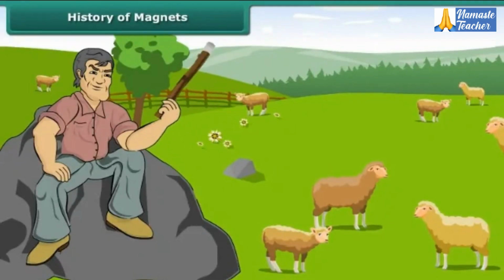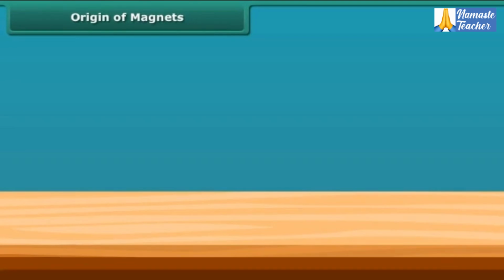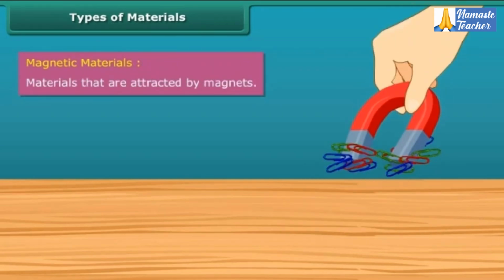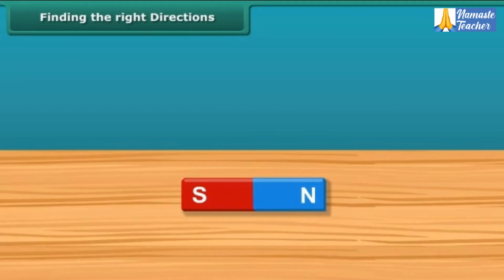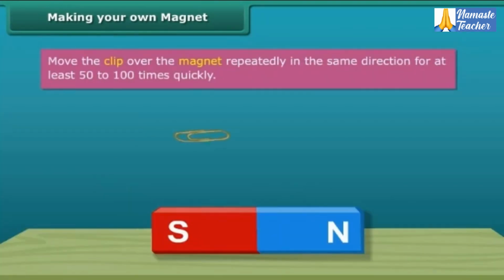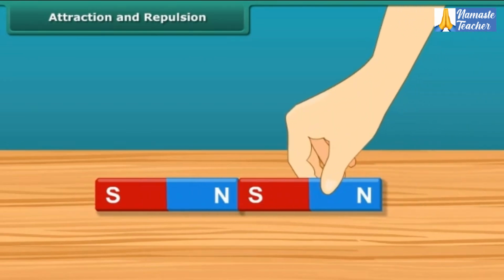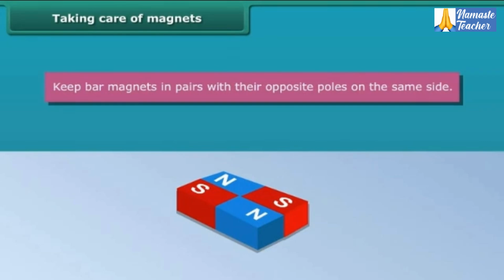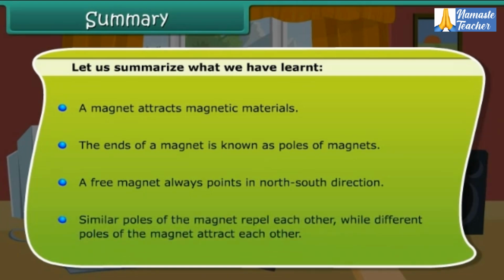Class 6 Science:Fun with Magnets - History, Types, Poles, Directions, Attraction, Repulsion & More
Dive into the magical world of magnets in this comprehensive lesson for Class 6 Science. Explore the history of magnets, their origin, and how they work. Learn about the different types of magnetic materials and discover the secrets behind poles of a magnet. This video also teaches you how to find directions using magnets, create your own magnet, and understand attraction and repulsion. Finally, we’ll discuss practical tips for taking care of your magnets.

Questions and Answers:

Q1: What is the history of magnets?
A: Magnets were discovered around 600 BCE in a region called Magnesia, in ancient Greece. Natural magnetic stones, now called magnetite, were found to attract iron and other metals, sparking curiosity and study.

Q2: What is the origin of magnets?
A: Magnets originate from natural magnetite rocks or can be artificially created by aligning magnetic domains in materials like iron, nickel, or cobalt. Natural magnets form over millions of years under Earth's magnetic field.

Q3: What are the types of magnetic materials?
A: Magnetic materials are classified into ferromagnetic (iron, nickel, cobalt), paramagnetic (aluminum, platinum), and diamagnetic (copper, bismuth). Ferromagnetic materials have strong magnetic properties.

Q4: What are the poles of a magnet?
A: Magnets have two poles: north and south. These poles are where the magnetic force is strongest. Opposite poles attract, while similar poles repel. Poles cannot be isolated, even if a magnet is cut.

Q5: How do magnets help in finding directions?
A: Magnets are used in compasses to find directions. A freely suspended magnet always aligns itself with Earth's magnetic field, pointing towards the geographic north and south.

Q6: How can we make our own magnet?
A: To make a magnet, rub a piece of iron or steel repeatedly in one direction with a strong magnet. This aligns the material's magnetic domains, turning it into a magnet.

Q7: What is attraction and repulsion in magnets?
A: Attraction occurs when opposite poles of two magnets come close, pulling them together. Repulsion happens when similar poles are brought near, pushing them apart due to magnetic field interaction.

Q8: How can we take care of magnets?
A: To maintain magnets, store them properly by keeping opposite poles together, avoid dropping them, and keep them away from heat and electronic devices to preserve their magnetic strength.

Q9: Why do some materials not get attracted to magnets?
A: Materials like wood, plastic, and glass lack magnetic domains, so they do not respond to magnetic fields. Only materials with unpaired electrons, like iron, exhibit magnetic properties.

Q10: Why are poles of a magnet inseparable?
A: Magnetic poles are due to aligned atomic-level magnetic fields. Cutting a magnet creates smaller magnets with both poles, as the magnetic domains realign to maintain north and south poles.